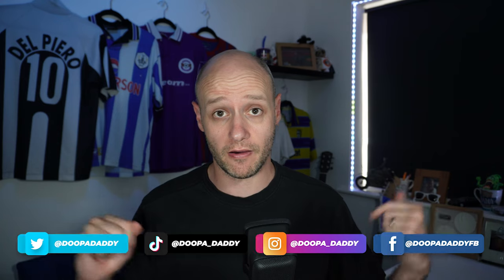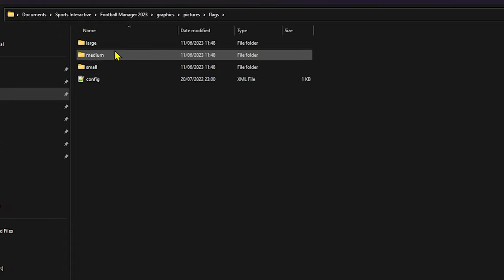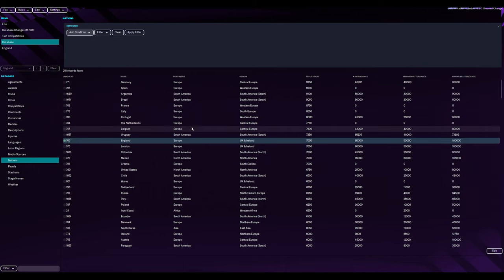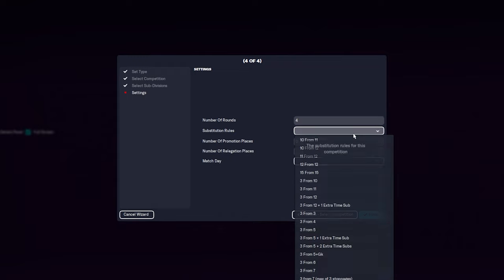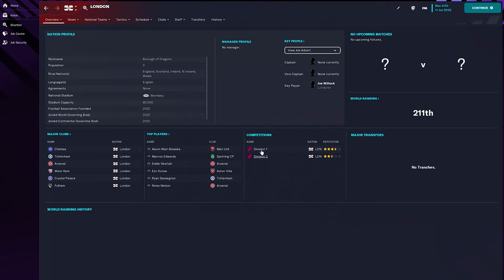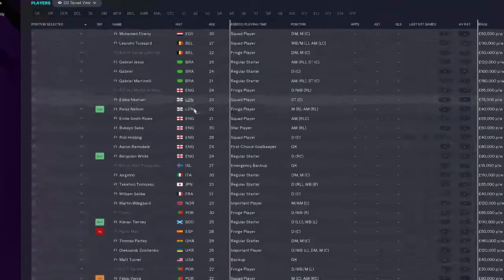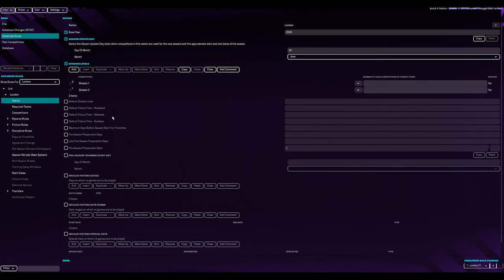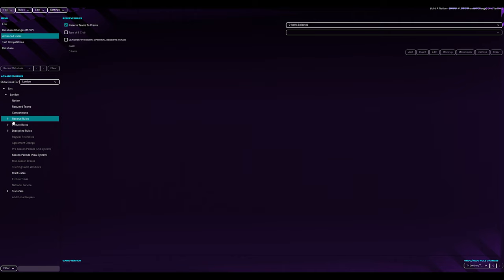BUILDING A NATION | Episode 3 | How To FM23 Pre-Game Editor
A multi part series in showing you how to create a nation by using the games FREE pre-game editor. We will use the knowledge we already have and also learn something new!

- ADDING FLAGS TO THE GAME
- MORE DATABASE CHANGES!
- ADD NATION RULES
- PLAYABLE IN GAME!

Follow HERE if you dare -

Video Content:
00:34 Adding a Flag to the game
04:38 Making changes in the database
07:24 Add Nation Rules
10:00 The Nation is now playable!
17:49 Going through advanced rules